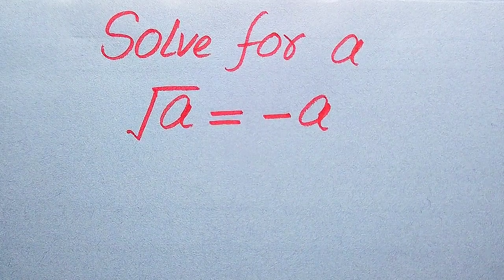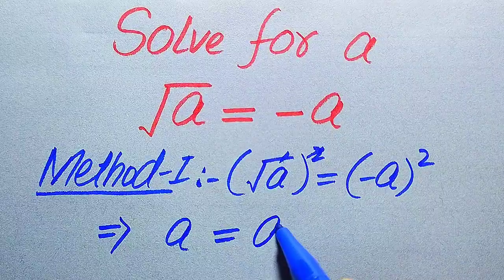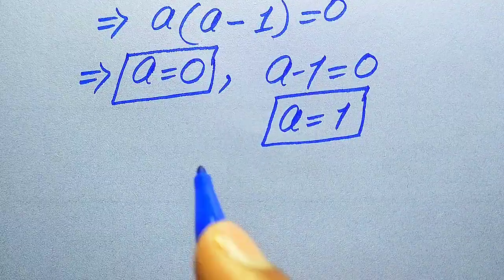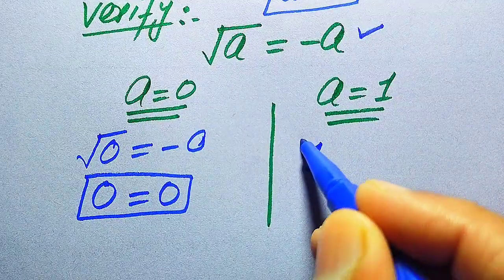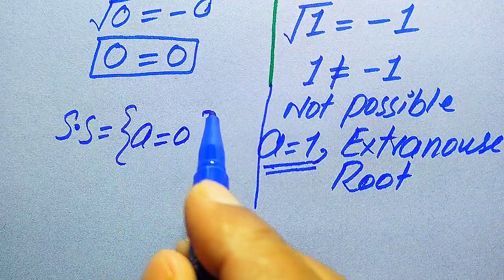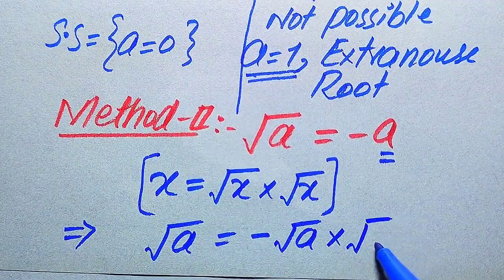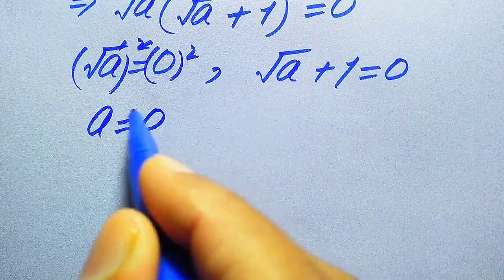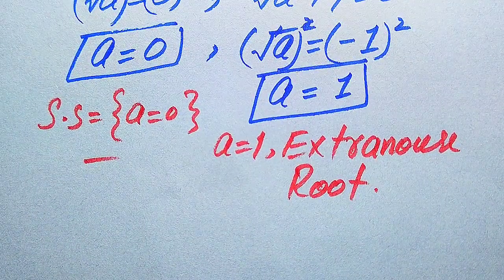Solving a 'Harvard' University entrance exam | find a?